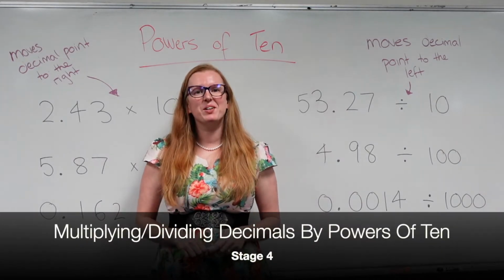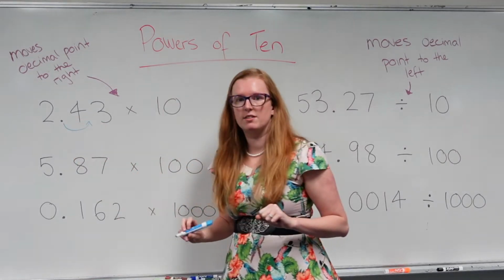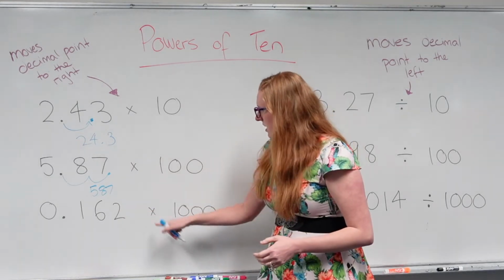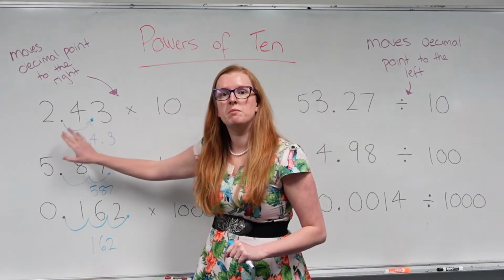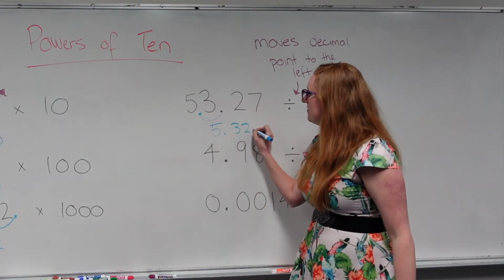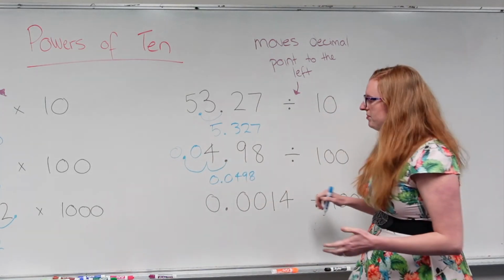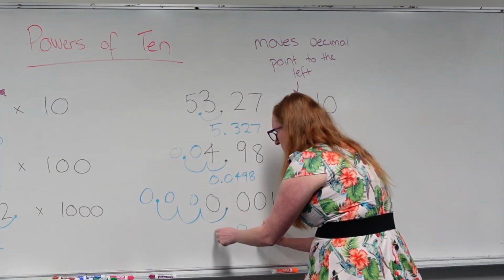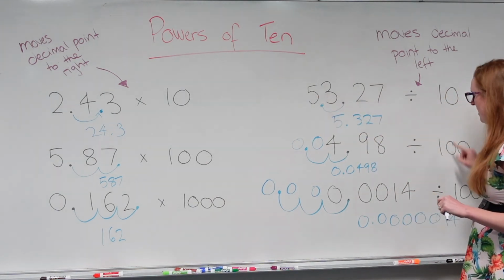Multiplying & Dividing Decimals By Powers Of Ten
This video demonstrates a quick and easy way to do multiplication and division involving powers of ten (10, 100, 1000... etc).